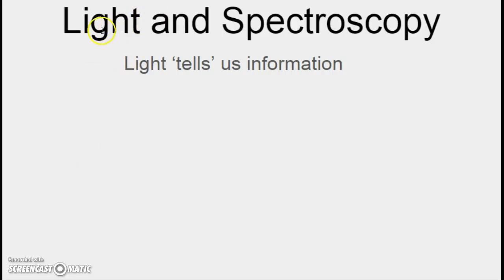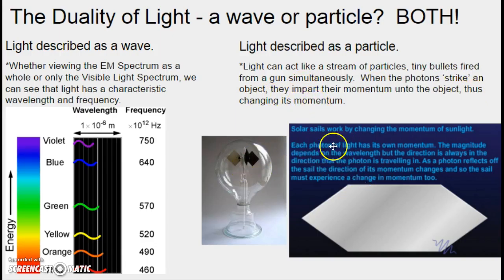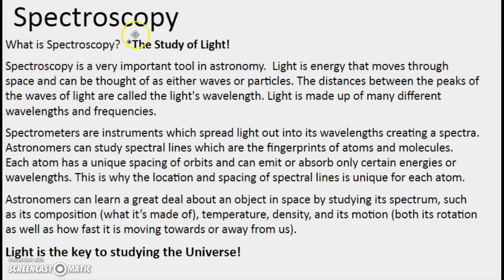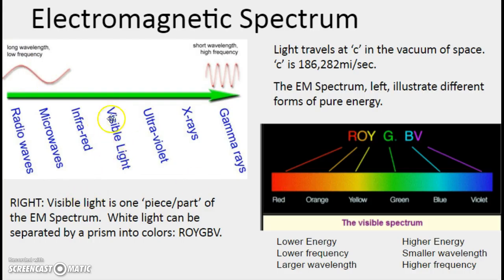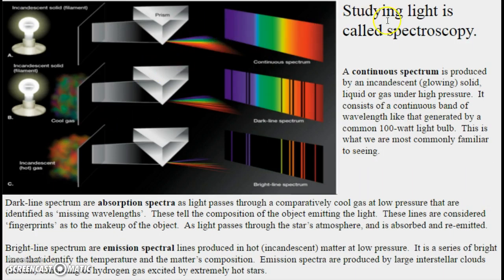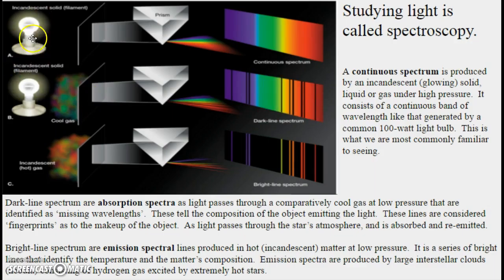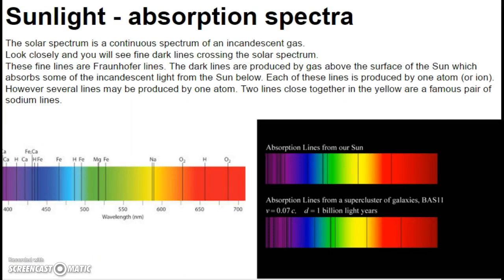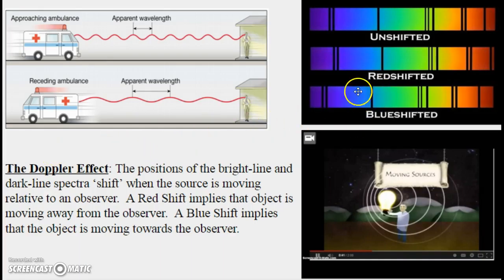12 - 7 Spectroscopy and Light